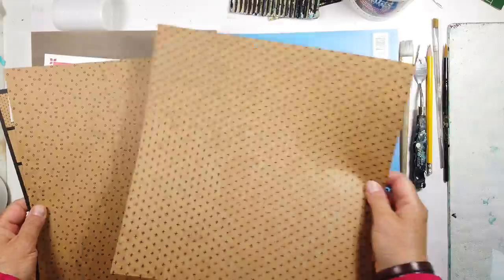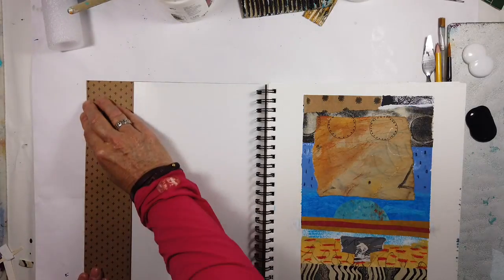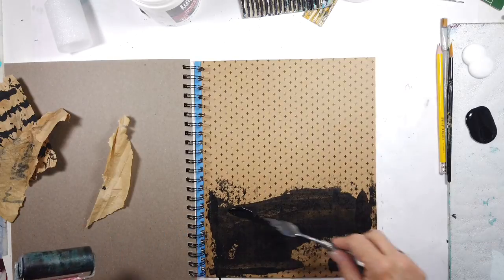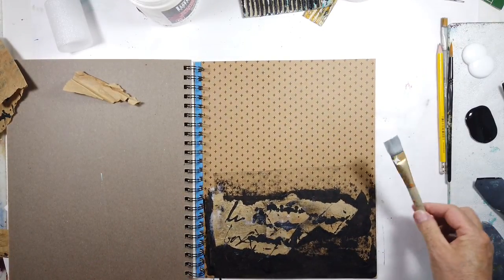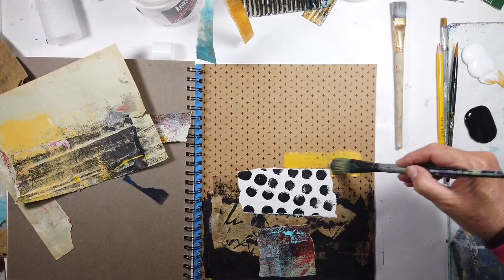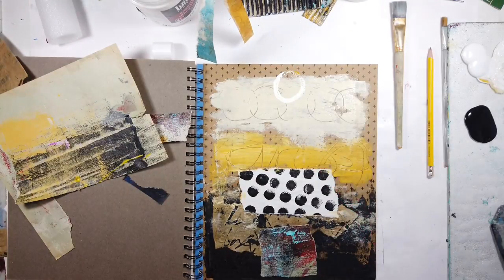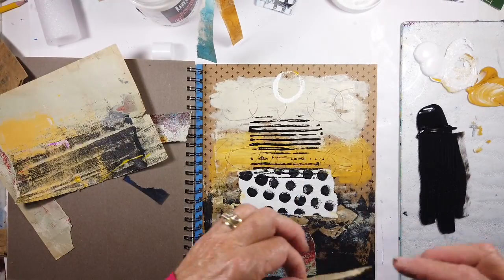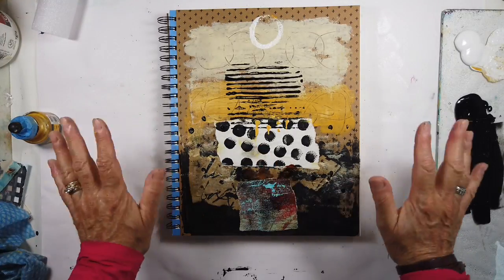Abstract Art Journaling - Art Journaling Ideas, Techniques & Process for Abstract Art Journal Page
I'm Michele Holden and I use mixed media to explore and create abstract art in my art journals and on canvas.
Here is the book cover for ALL the “Of Earth and Sky” videos so far! I am also working on my "ums." Lol!
You can also follow all my art adventures on Instagram! Link is below⬇⬇
This informs me of what tips or techniques you would like to learn.